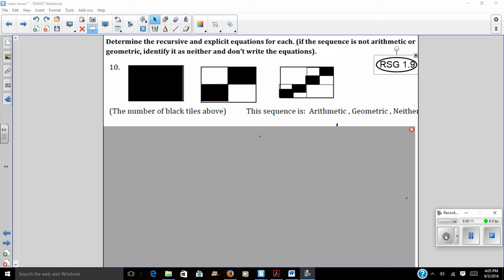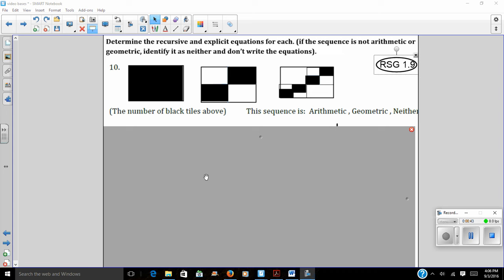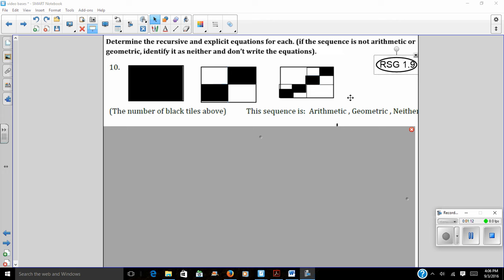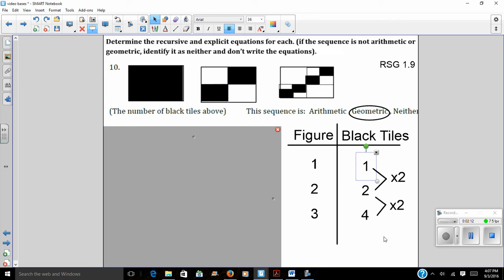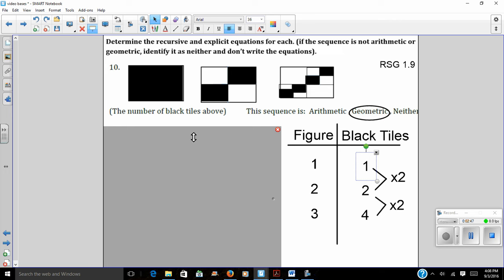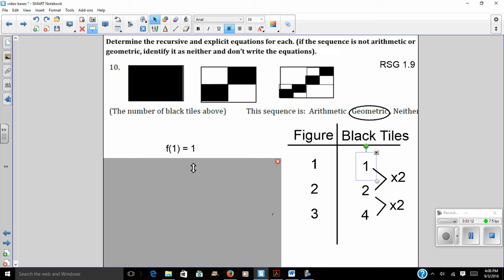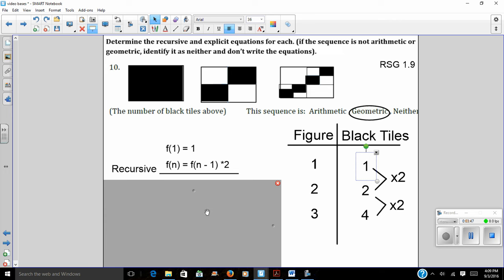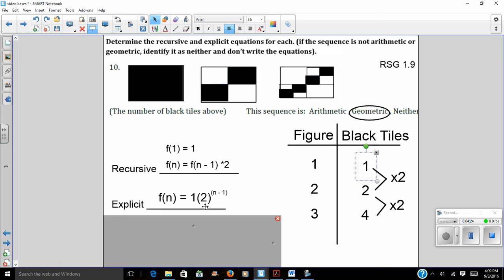IM 1 Module 1 9 problem 10